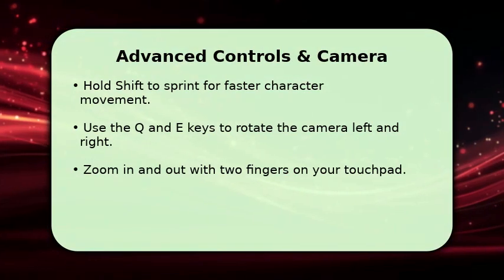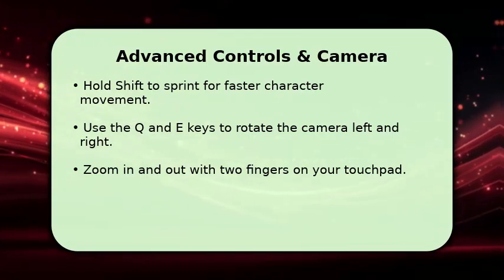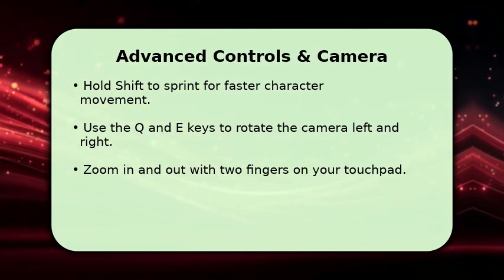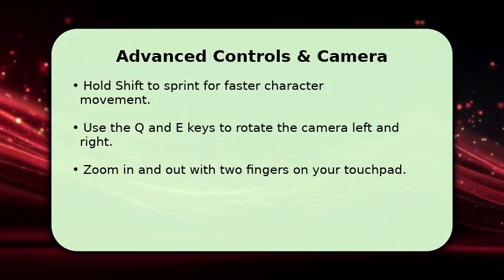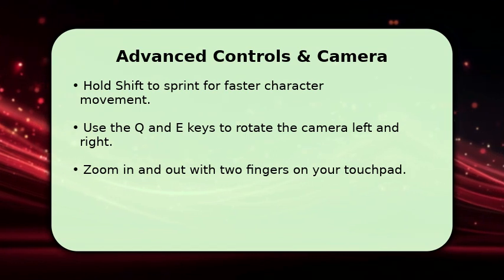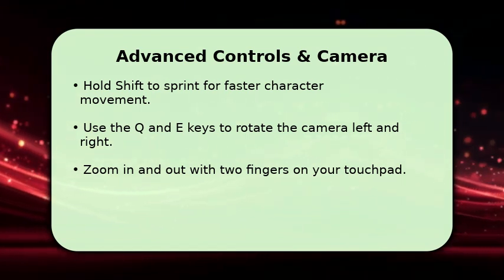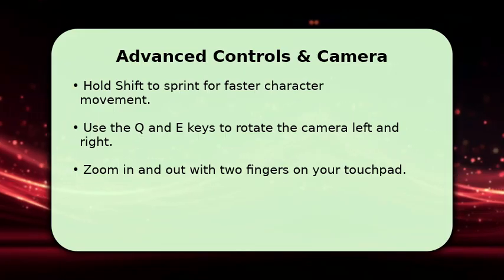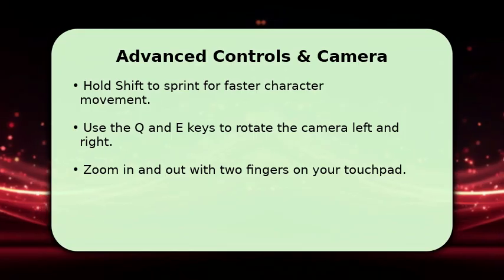How To Play Roblox On Laptop Without Mouse - Easy Guide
With these simple steps, you'll be able to play Roblox on your laptop without needing a mouse. We'll cover how to customize your keyboard controls, use keyboard shortcuts, and even show you some advanced techniques for navigating the game's menus and interfaces. So, if you're ready to take your gaming experience to new heights, watch this video now!

roblox on laptop, play roblox without mouse, keyboard controls in roblox, roblox gameplay tips, laptop gaming, roblox tutorials, gaming on laptop, roblox keyboard shortcuts, roblox game guides